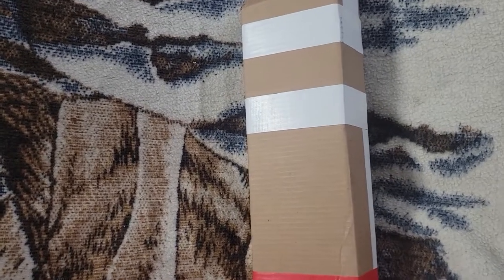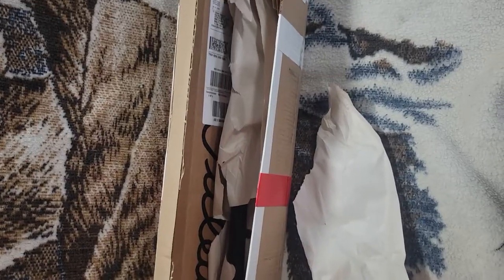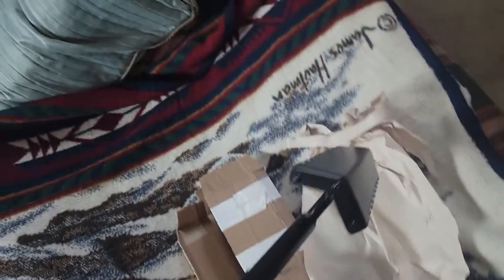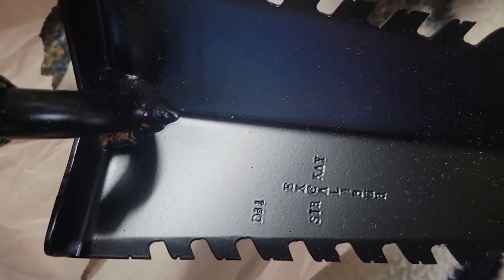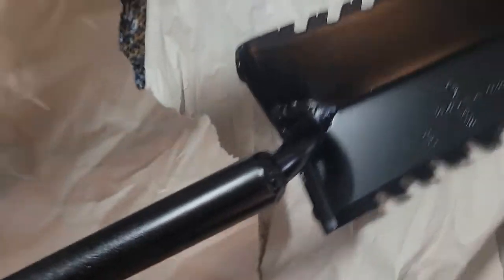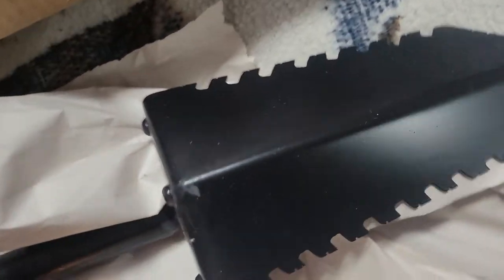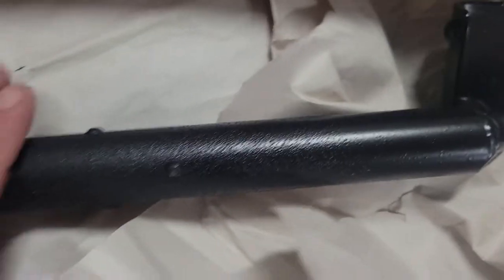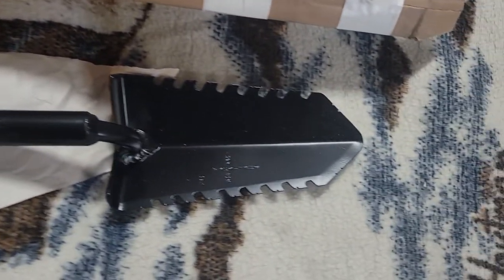Excalibur shovel for Metal Detecting Sir Kay unboxing.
my new Sir Kay Shovel for Metal Detecting. ExcaliburShovels.com